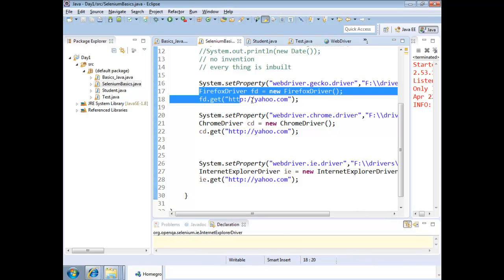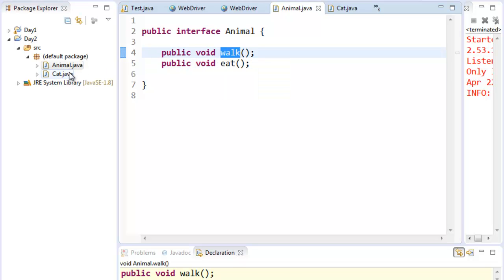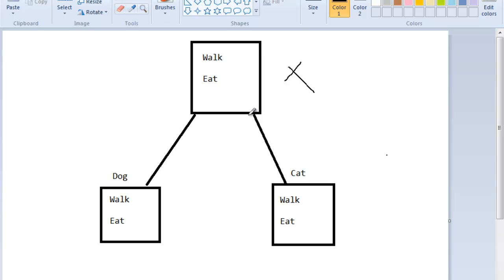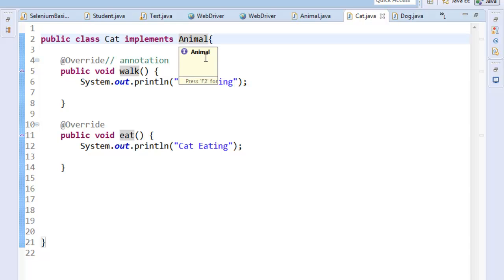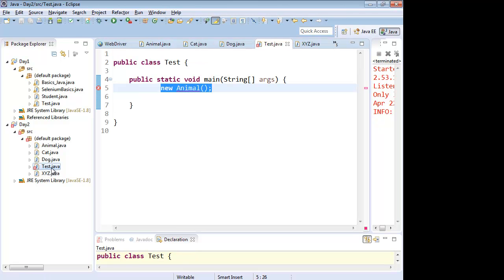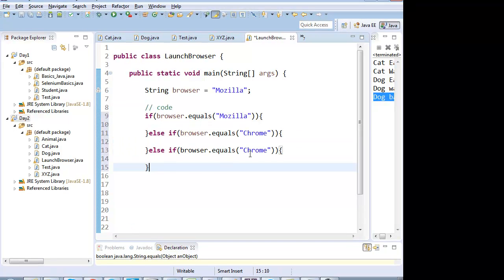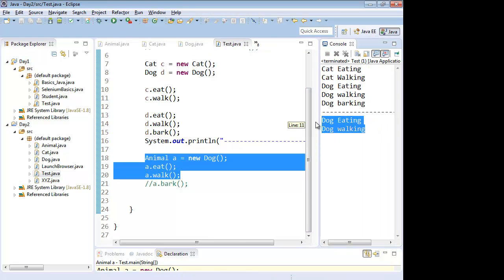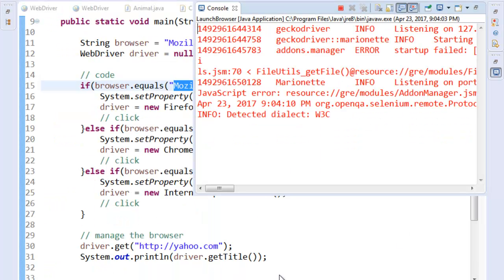Selenium WebDriver Training Day 2 Part 1